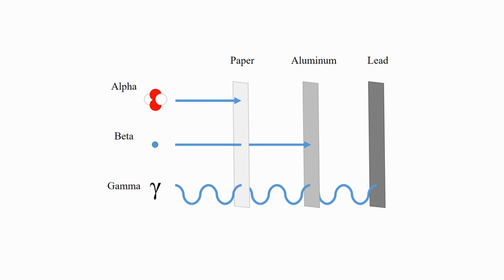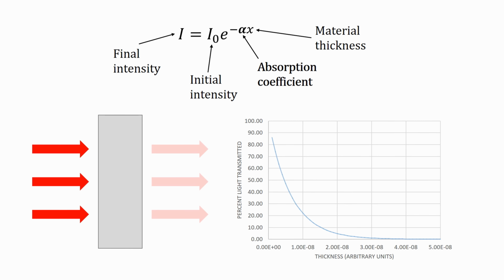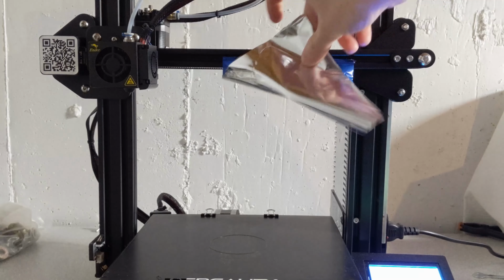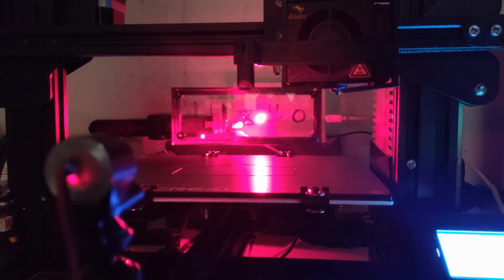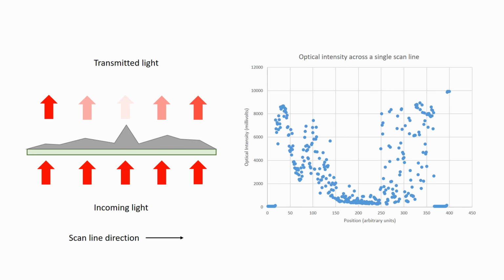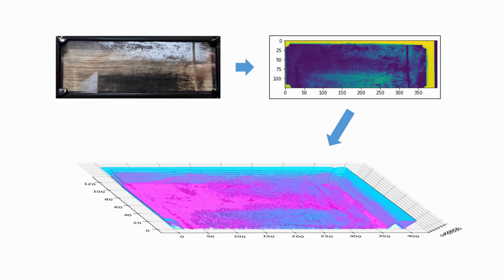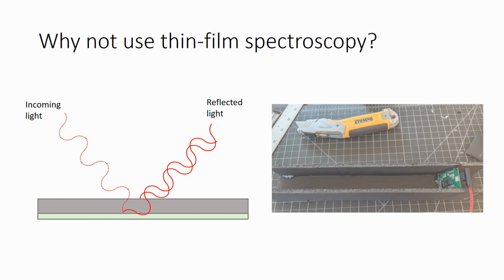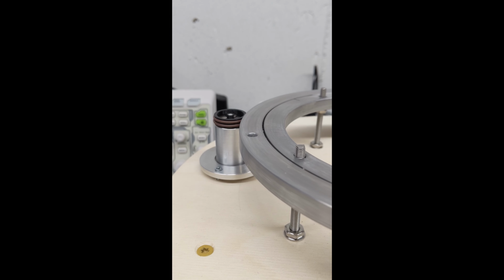Measuring metal film thickness with lasers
In this video I describe a method for measuring the thickness of a metal thin-film by measuring laser absorption.

Timecodes
0:00 - Intro
0:29 - Linear attenuation coefficient
1:24 - Chip bag experiment
1:56 - Aluminum coating
2:21 - Measurement setup
2:58 - Creating a heightmap
3:39 - Thin-film spectroscopy
4:07 - Limitations
4:43 - Upcoming videos